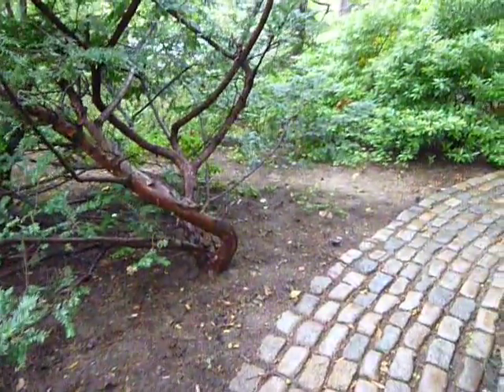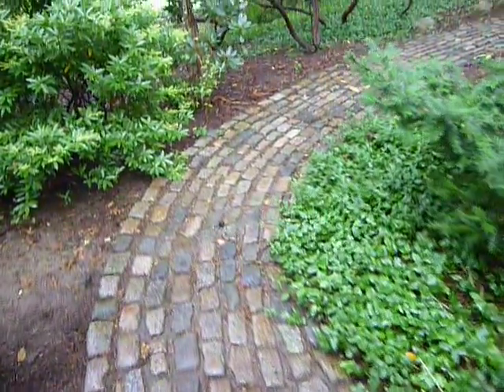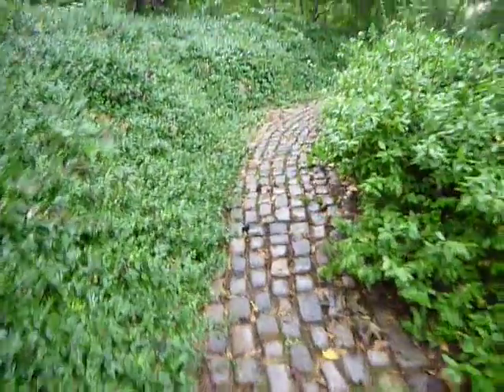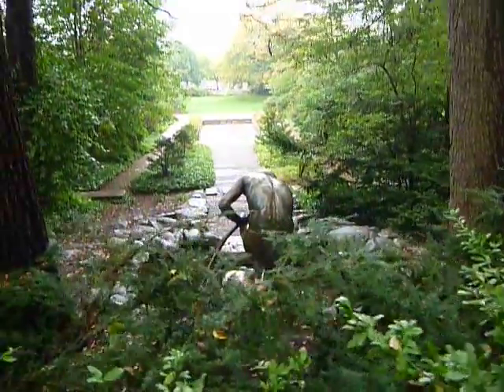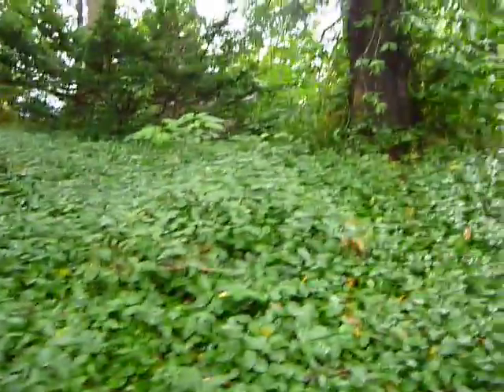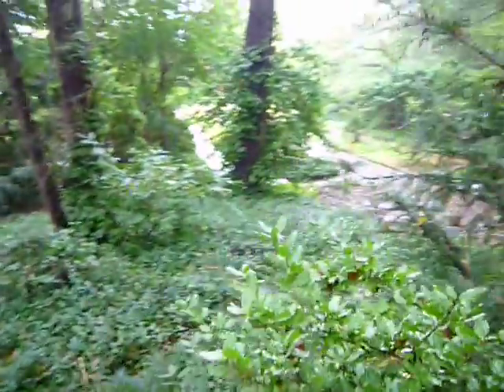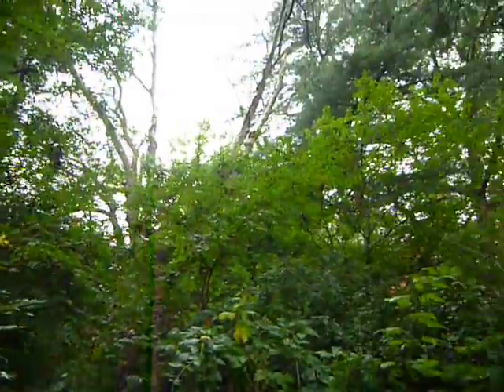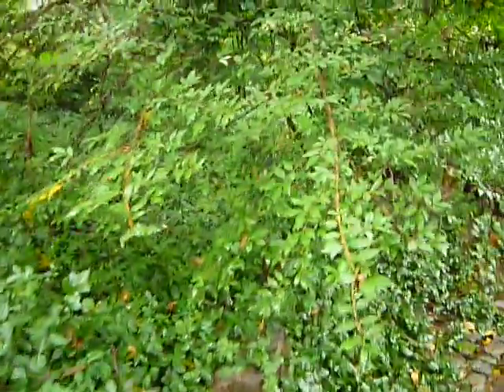Moist times in the garden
Winfield robbins memorial garden arlington ma.